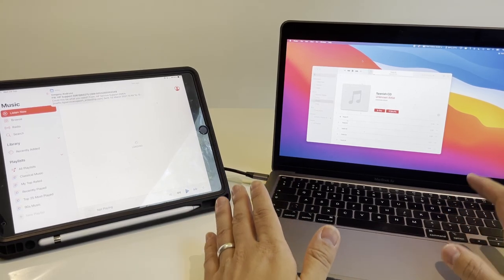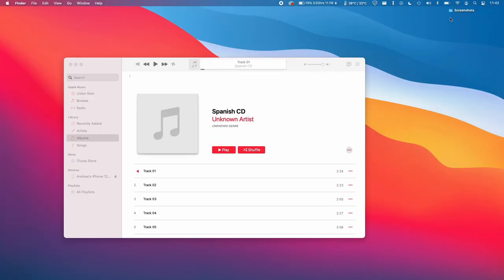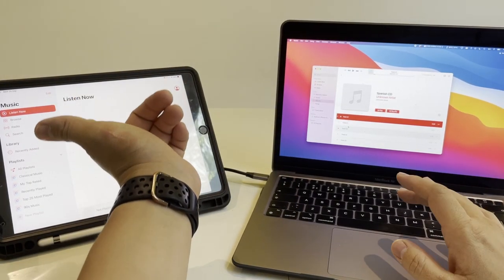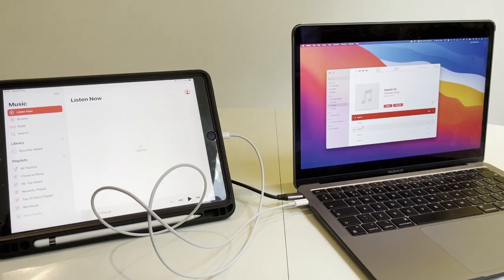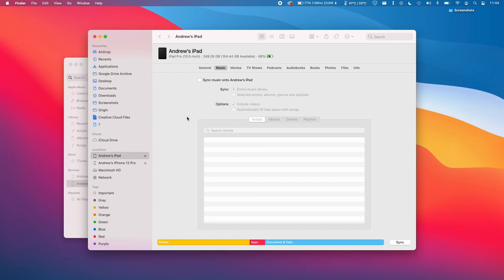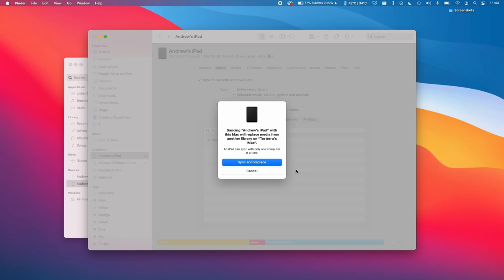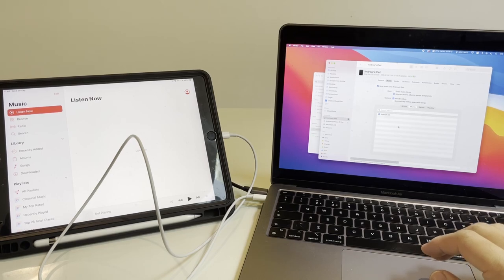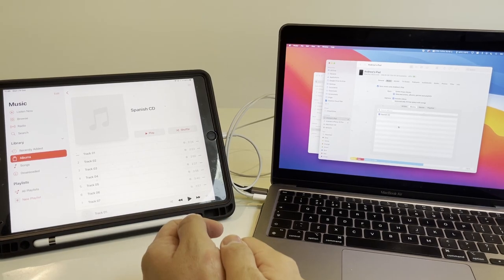How To Sync Music Library From Mac To iPad/iPhone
To learn how to copy audio from a CD onto your Mac, please follow this tutorial video